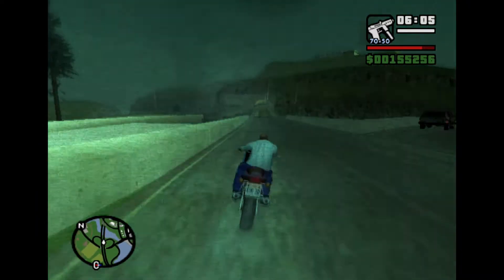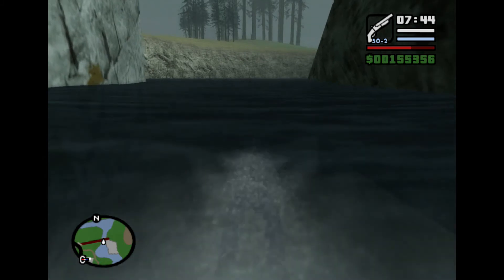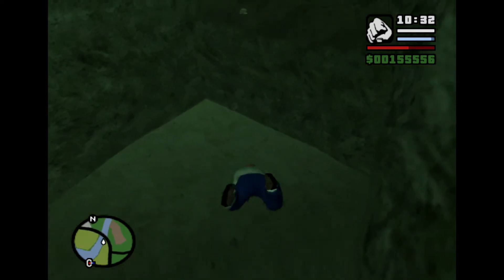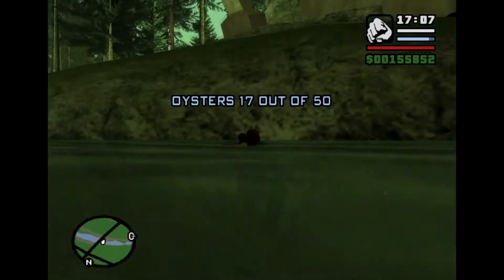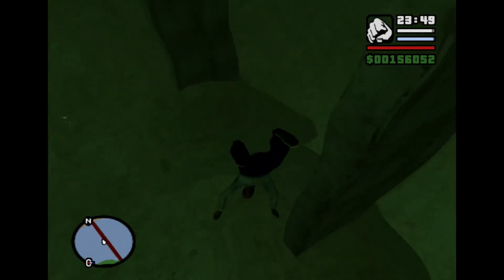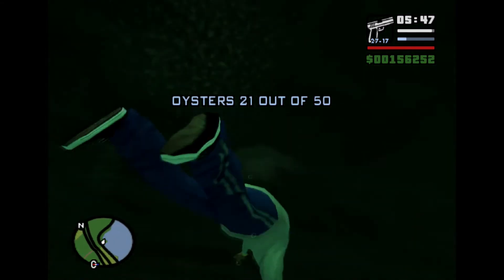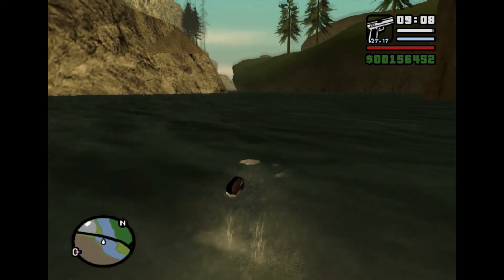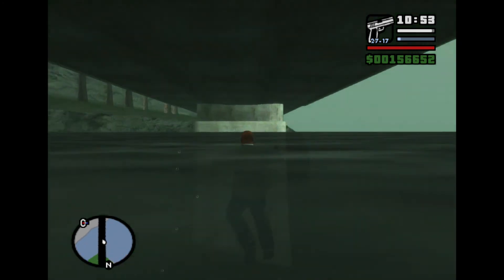Under The Bridge - Grand Theft Auto San Andreas: Let's Play (Episode 26)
Badlands - Oysters